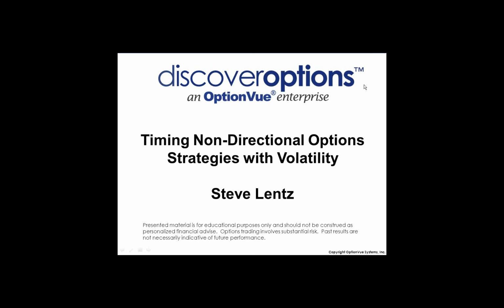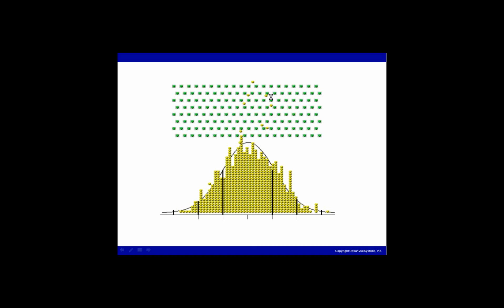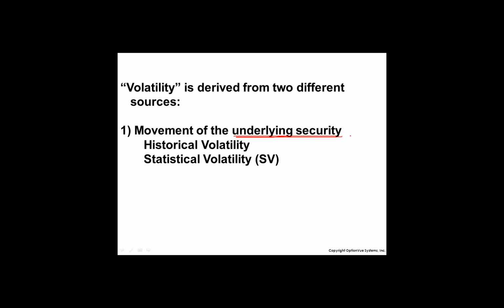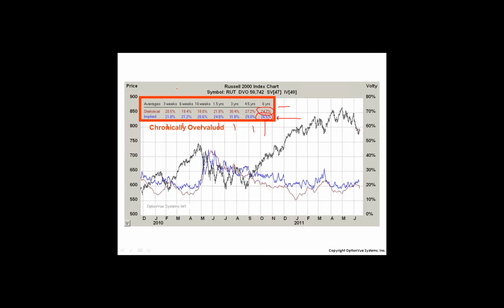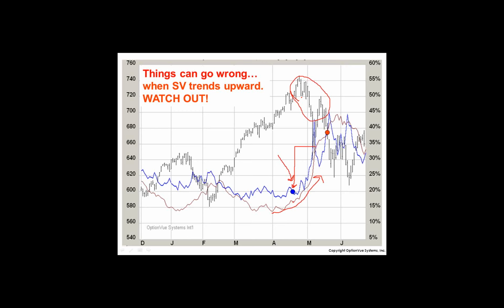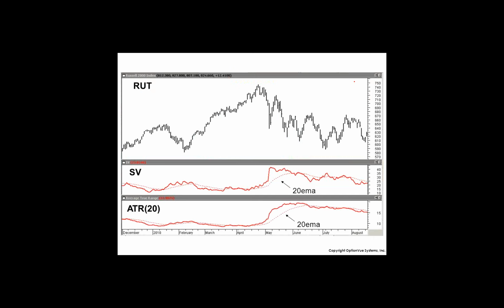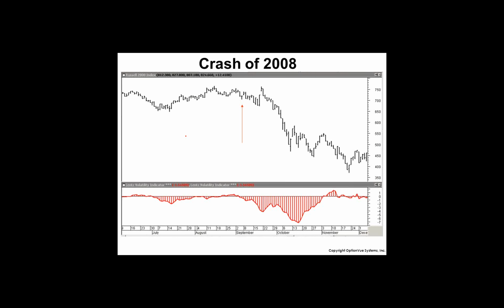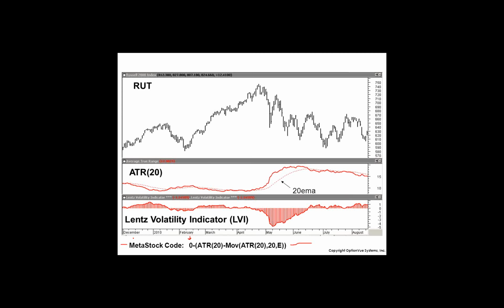Exploring the Lentz Volatility Indictor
The Lentz Volatility Indicator was developed by Steve Lentz to assist options traders in evaluating whether market conditions are favorable for non-directional option selling strategies such as iron condors, butterflies, or calendar spreads. In this one-hour presentation Steve Lentz provides a thorough explanation of volatility in the context of options trading, shares the rationale behind his development of the Lentz Volatility Indicator, and then discusses how it might be used to guide your option premium selling.

TheOptionClub.com is a community of options traders and investors.  It is open to everyone who is interested in learning more about options.  You may register for a free membership in our community at the following link: